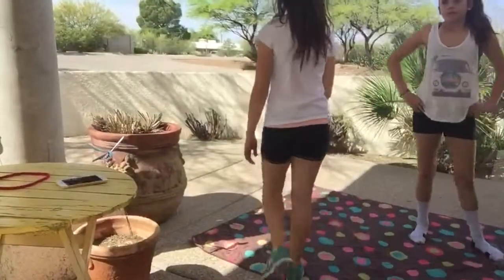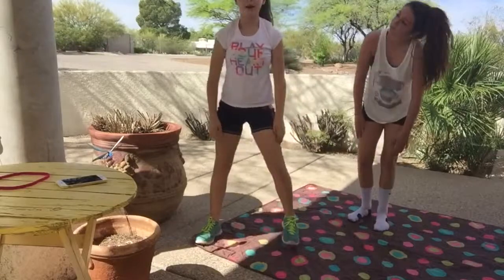fitness routine for spring!